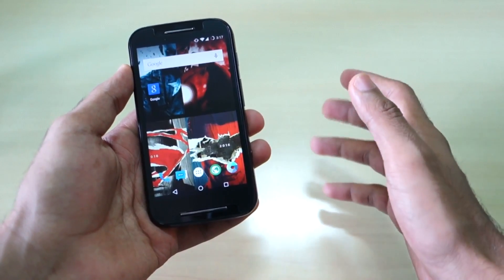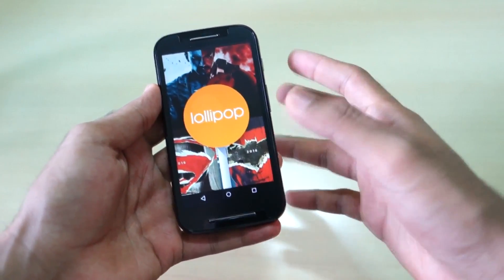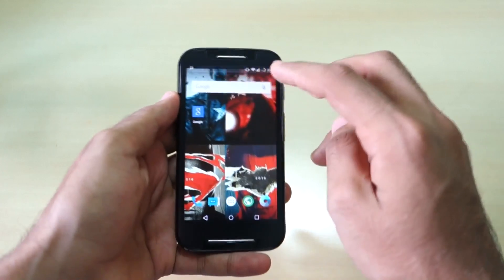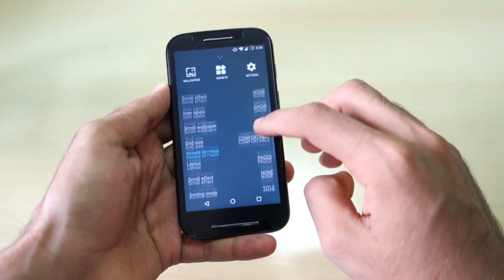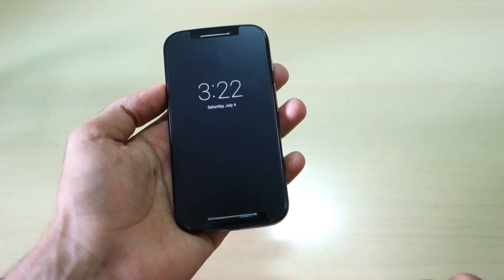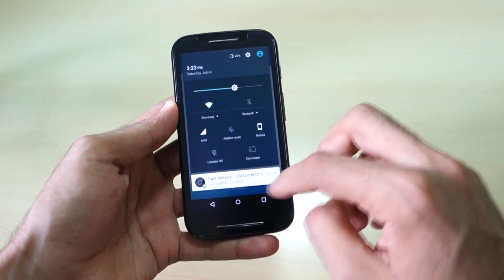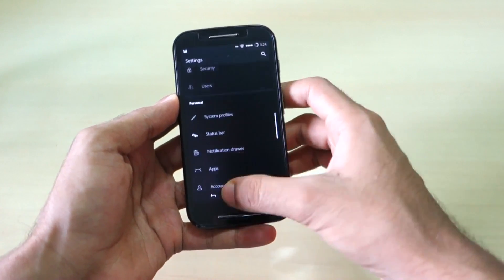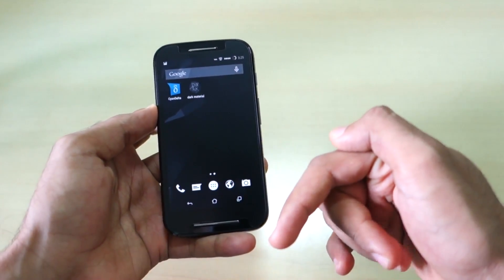CM 12.1 for Moto E ! [5.1.1]- Official 2015 !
This rom is very stable with very good battery life and far better performance than Stock 5.1! Here is my review of CM12.1 for Moto E!
-You need to have TWRP recovery installed to flash ROM!

★ Google Plus - Who cares lol